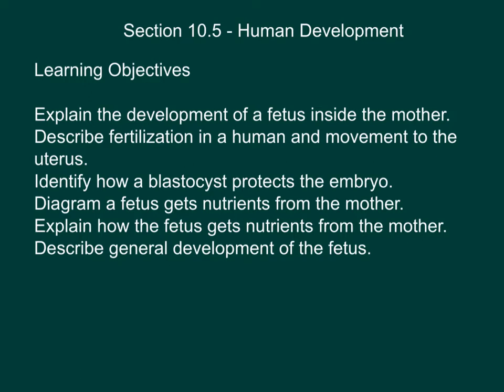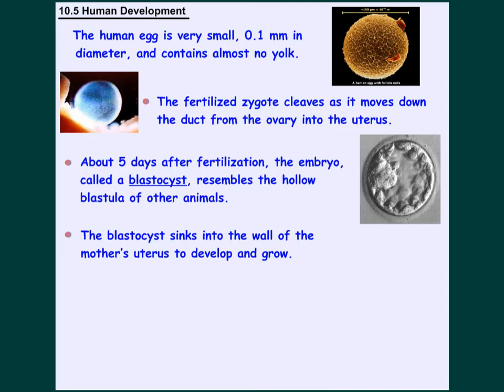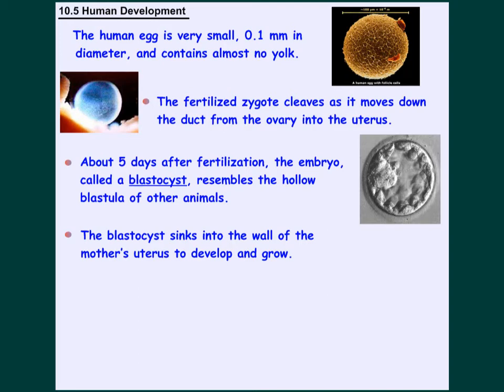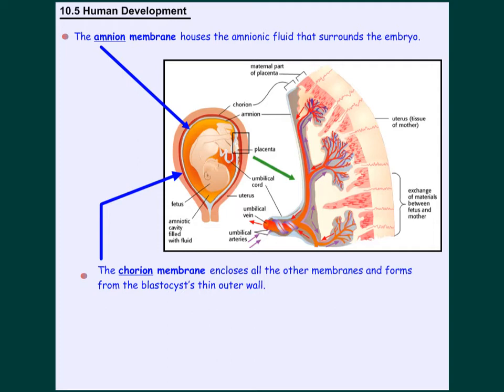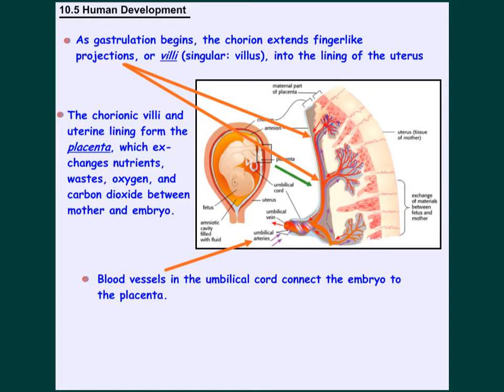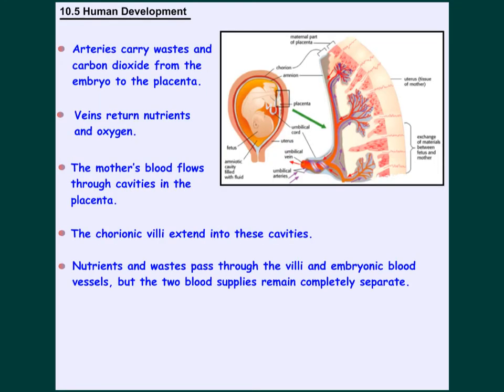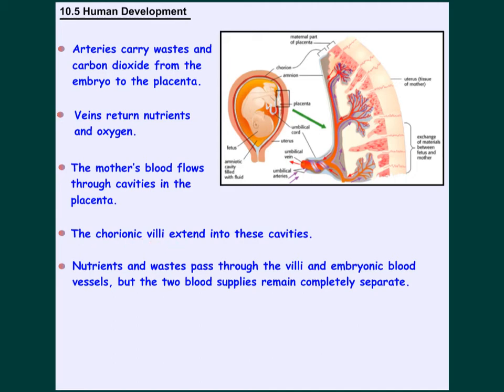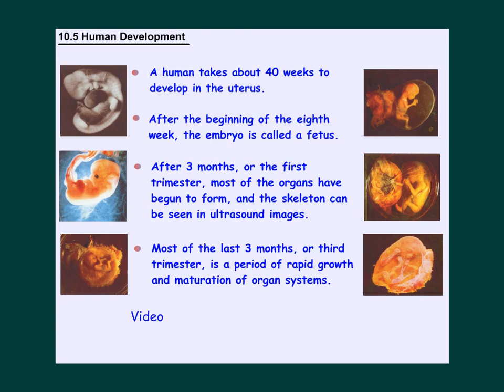10.5 Human Development